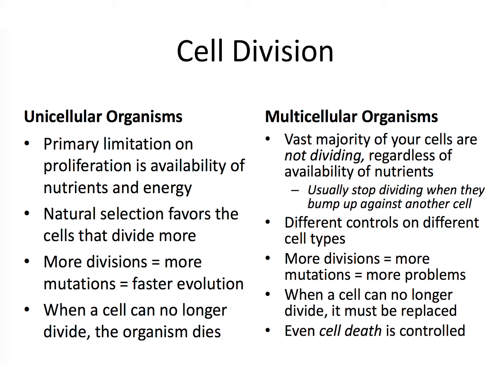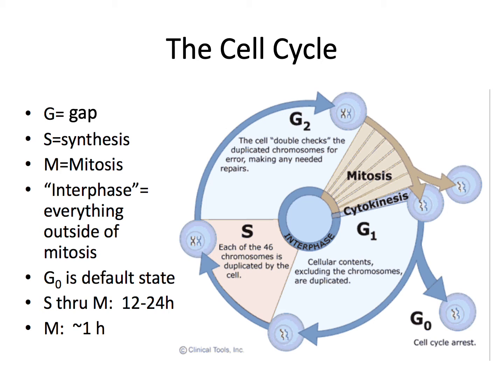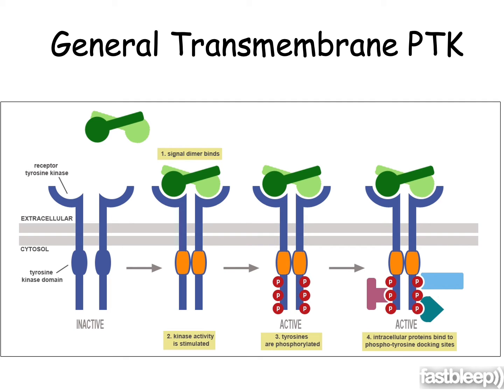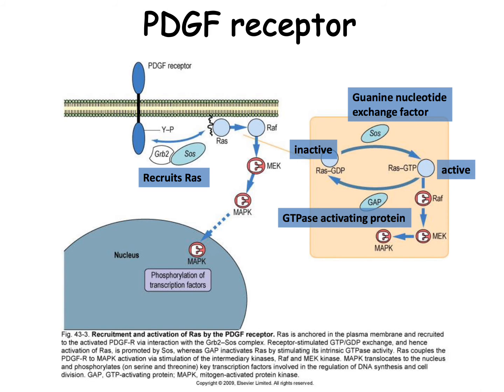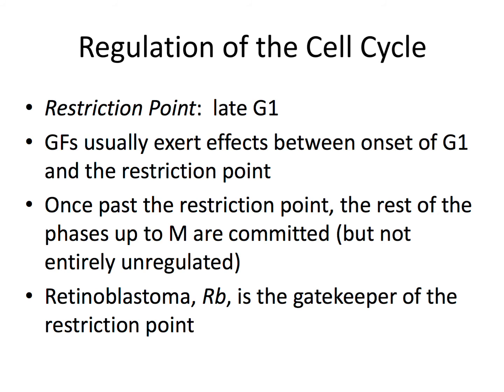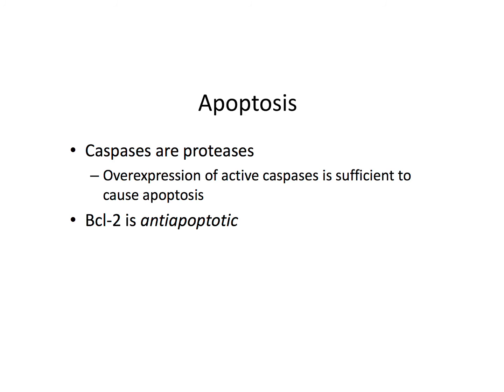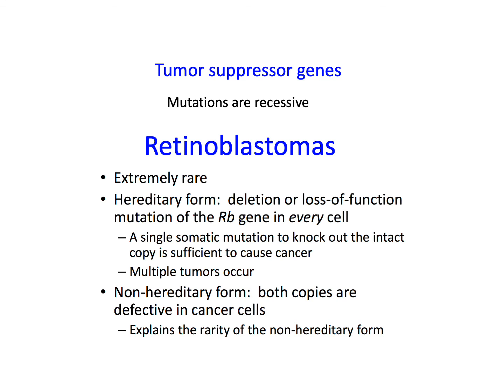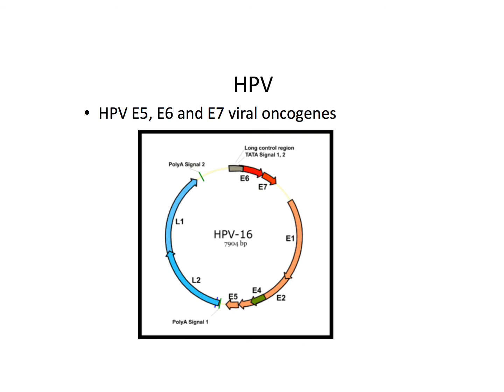Cell division and cancer 2020 Autosaved